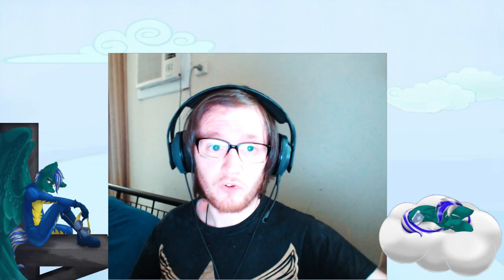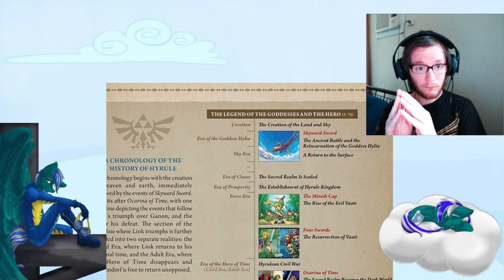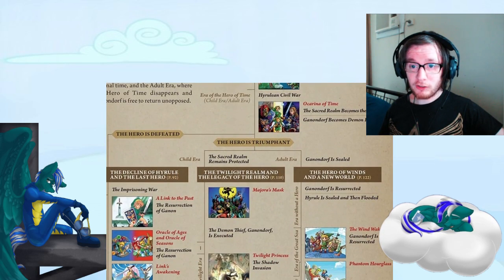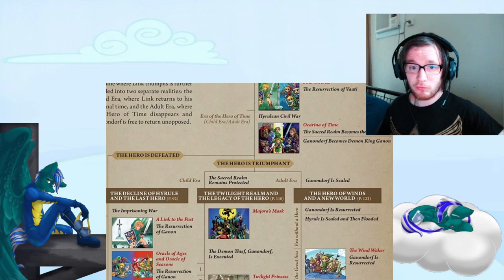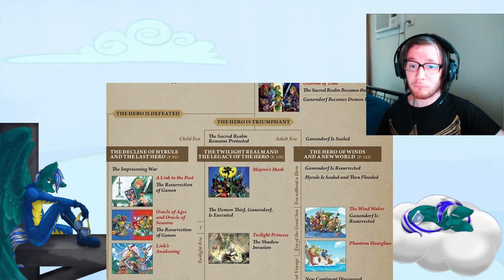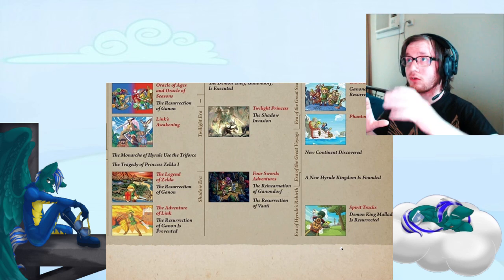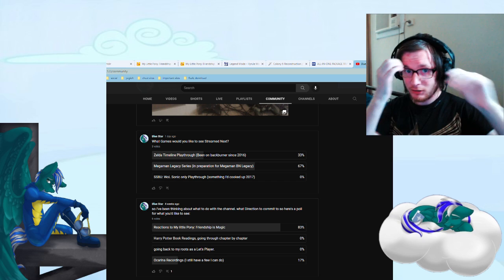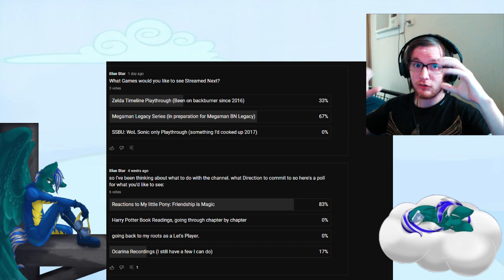Important info about new videos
hi, while I was doing the next part of Dragon Ball Z Legendary Super Warriors, this came to mind So: I thought I'd get it into video while it was still fresh on my mind. this video is very important so please don't skip over this.